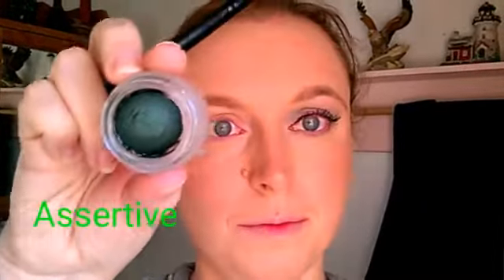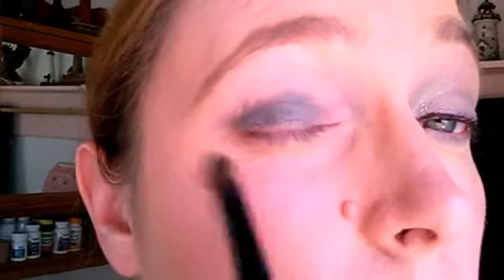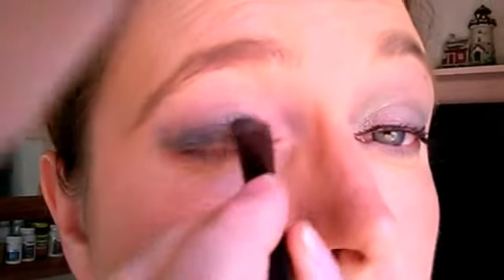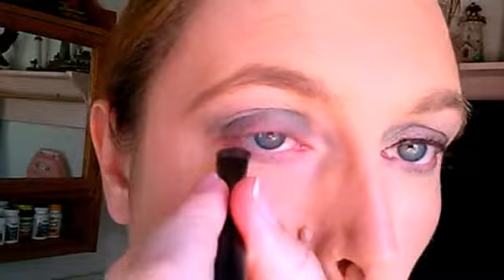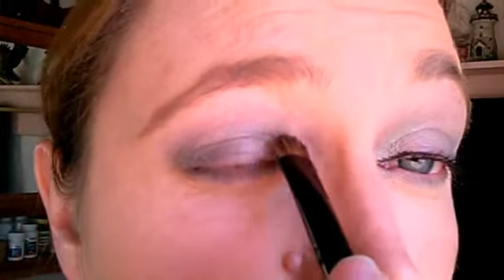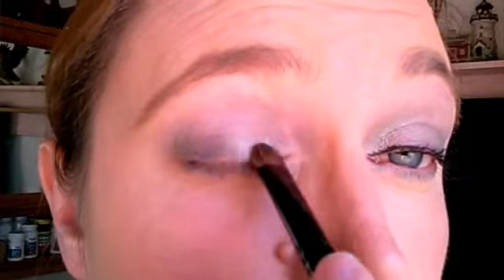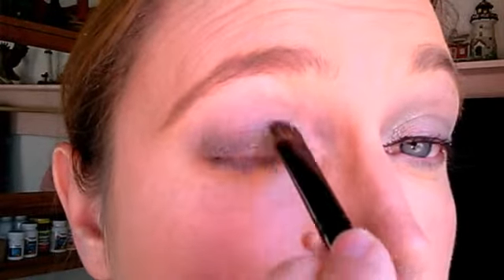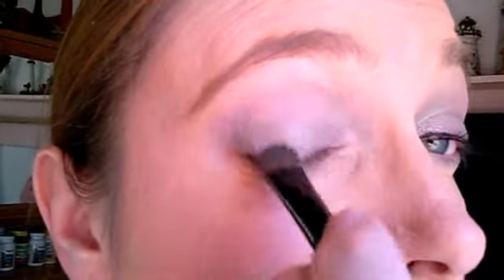Assertive & Charming, (At the same time!)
How to get a really great look with 2 Cream Shadows. Assertive and Charming!